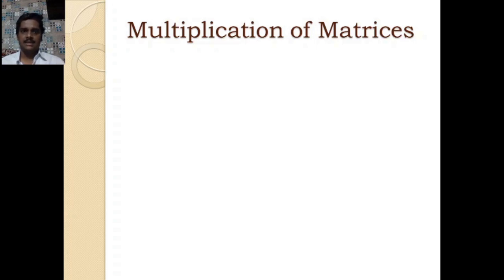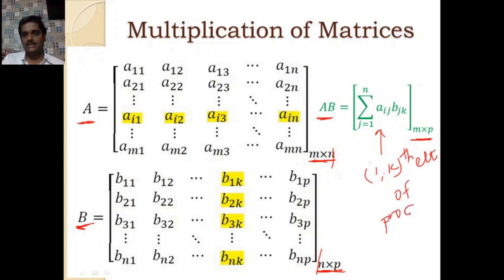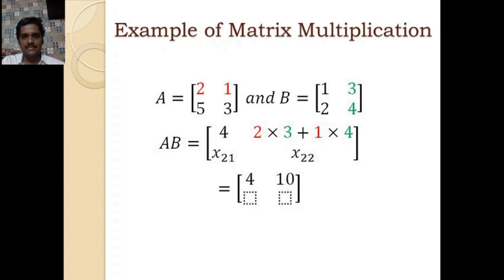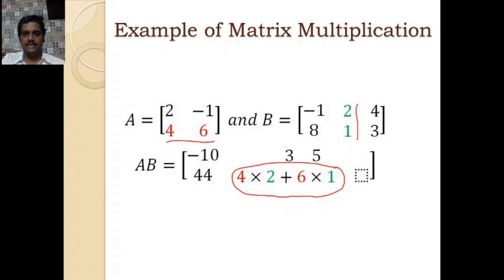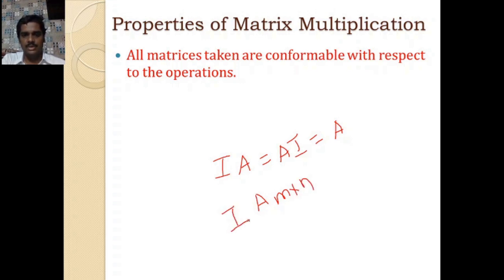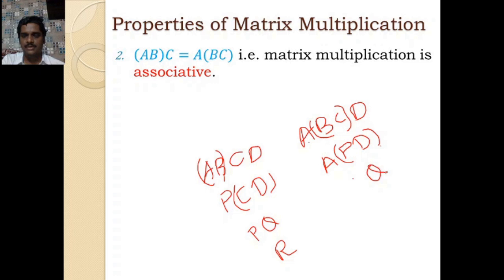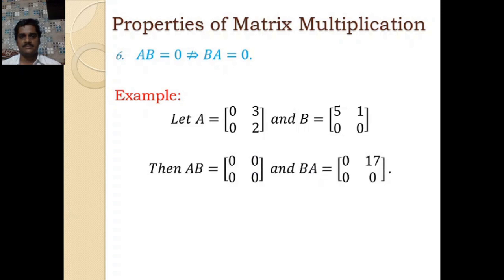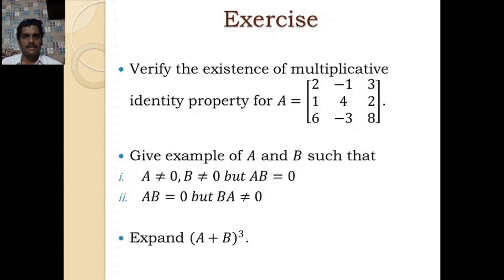Matrices | Lecture 5 | Matrix Multiplication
In this video I have discussed Matrix Multiplication and some important properties of matrix multiplication.

Link of lecture on Matrix Addition, Scalar Multiplication and Matrix Subtraction